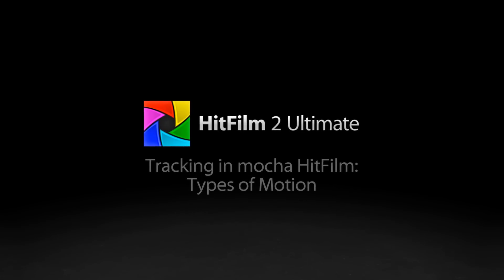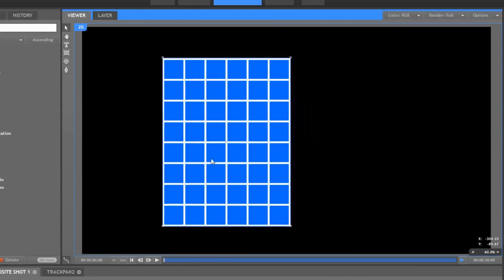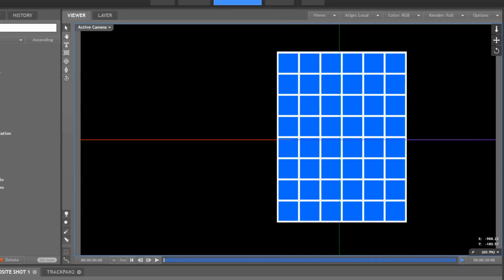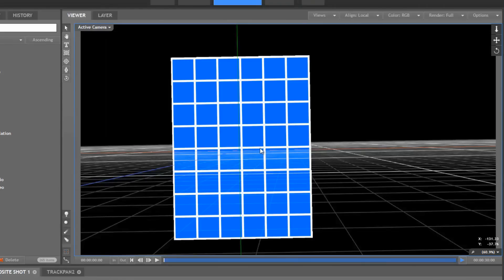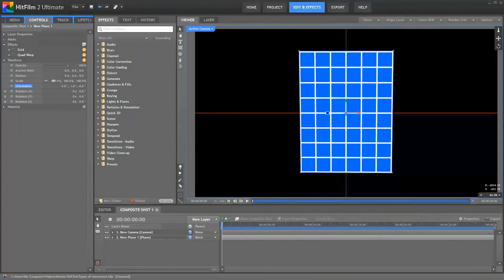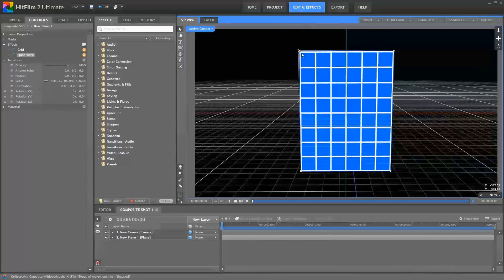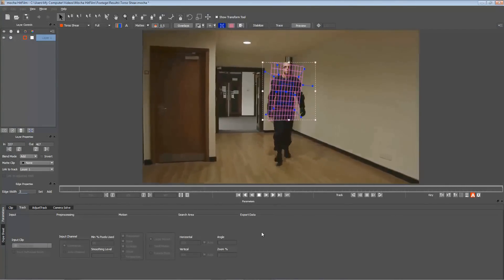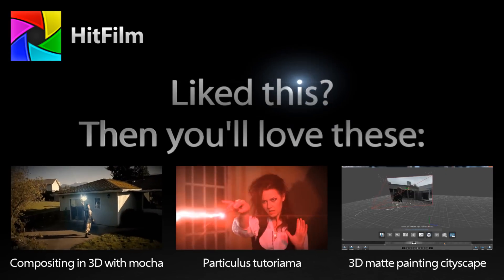Planar tracking in mocha: understanding motion types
Axel returns to mocha HitFilm to demystify the tracking motion types: translation, scale, rotation, shear and perspective.

mocha HitFilm is included with HitFilm 2 Ultimate.